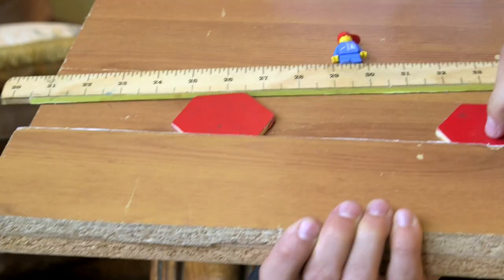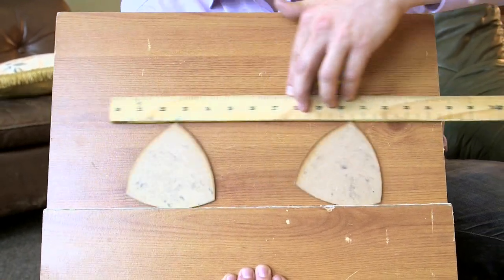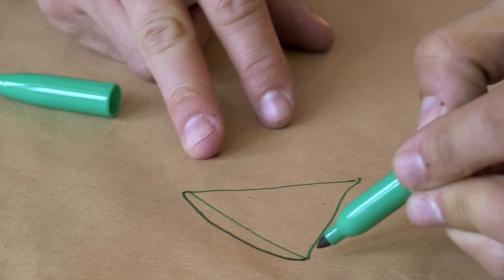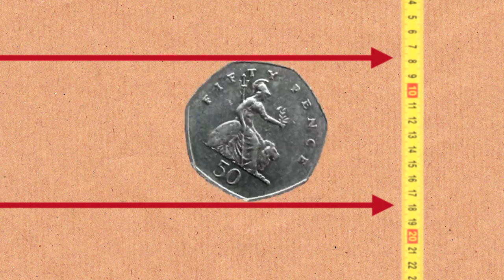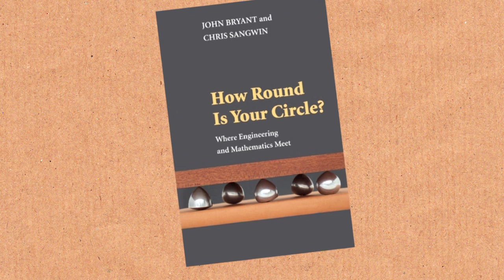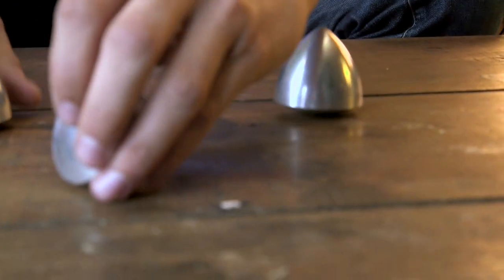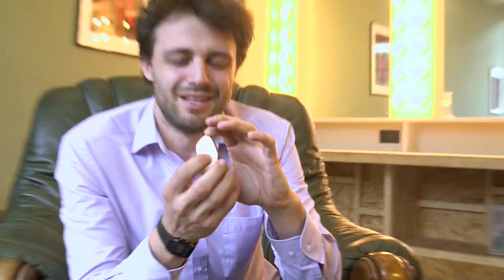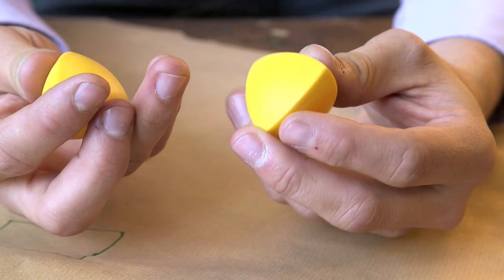Shapes and Solids of Constant Width - Numberphile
More links & stuff in full description below ↓↓↓

Steve Mould discusses shapes and solids of constant width, including the Reuleaux triangle and the UK's 50p coin.